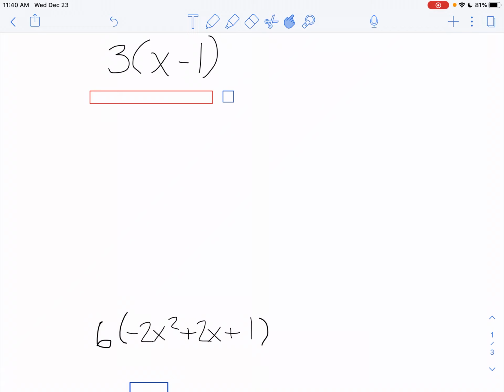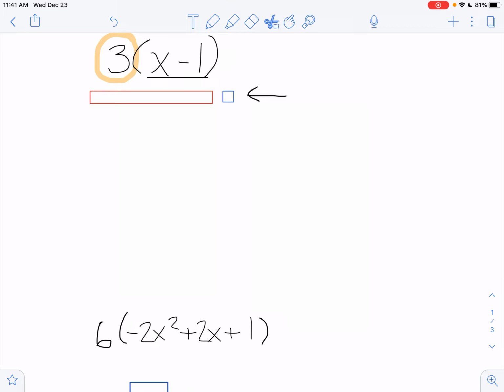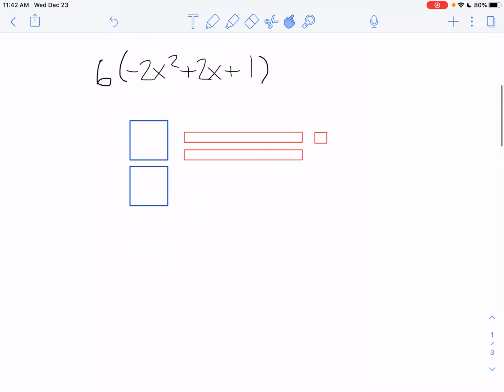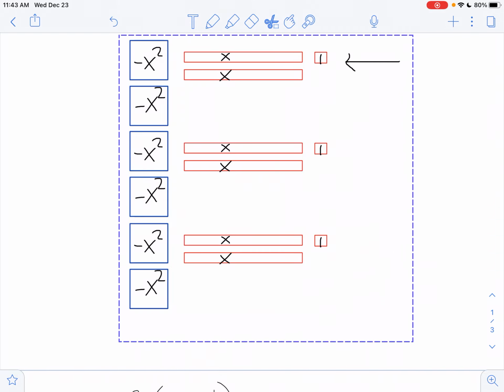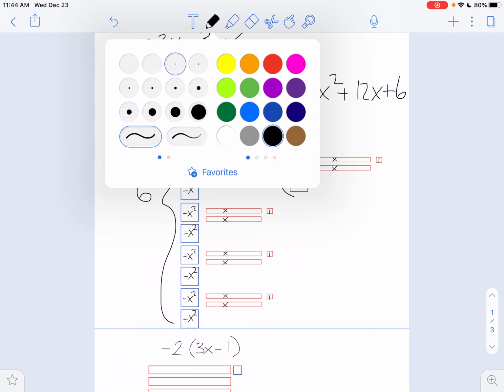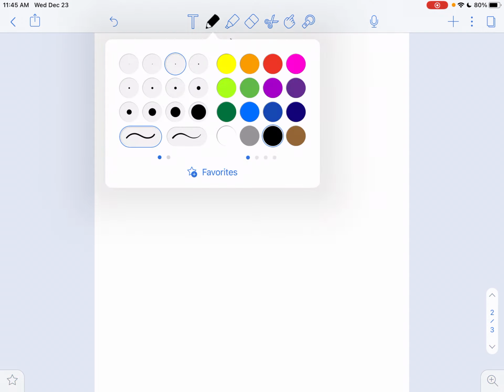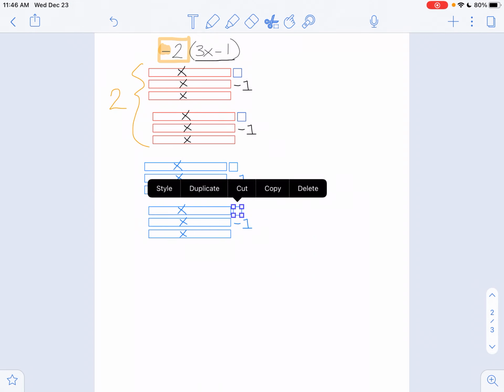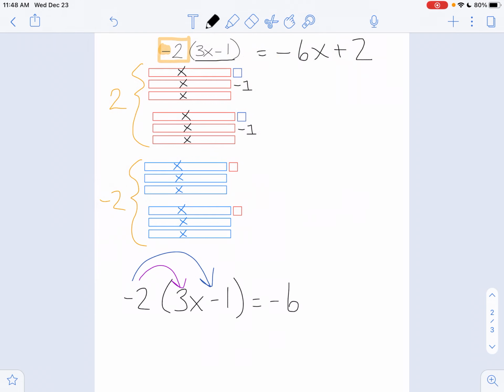Simplifying expressions using the distributive rule (making copies)